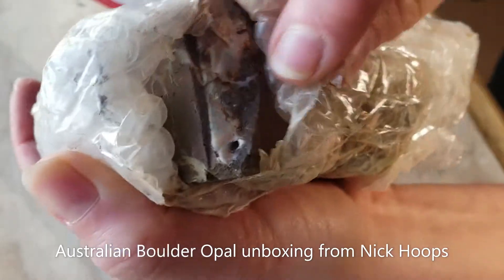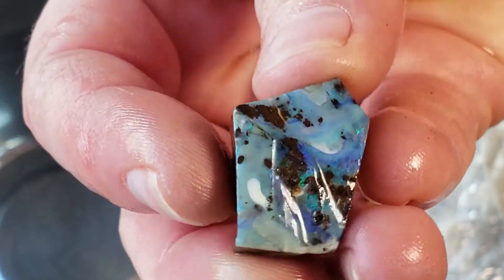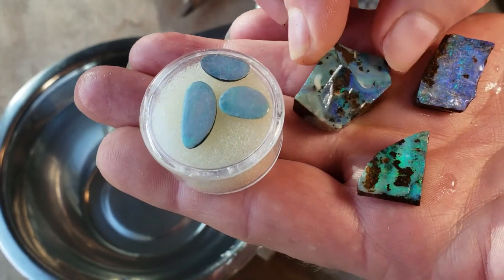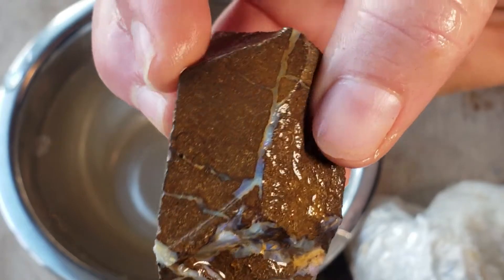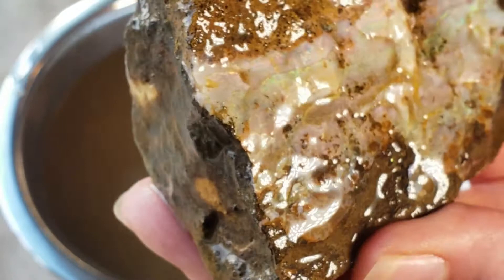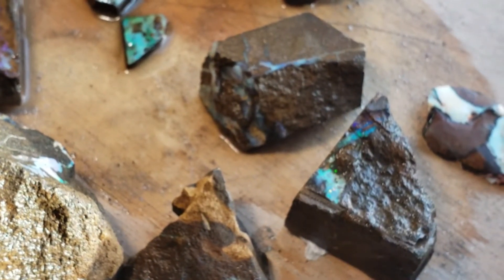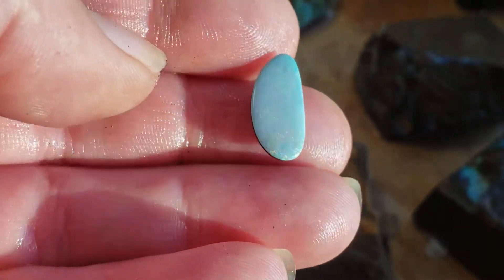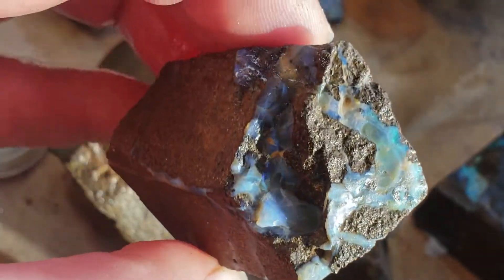Australian Boulder Opal Parcel Unboxing: Rough for the Rockhounds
A special package of Australian Boulder Opal made its way from Nick Hoops all the way across the ocean to my doorstep. With great glee, we get to open the parcel together and see both the beauty of the rough Boulder Opals and the special extras that he put inside.

Special thanks to Roy's Rocks for the connection, check out his channel for amazing instructional videos on Opal: